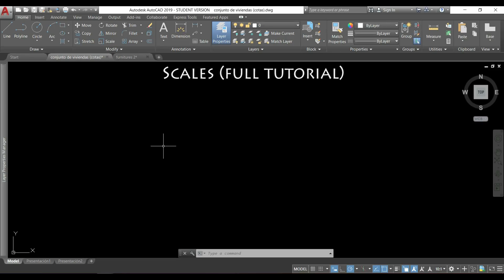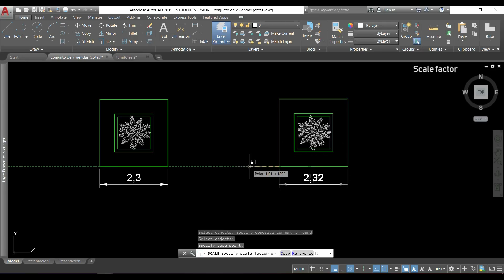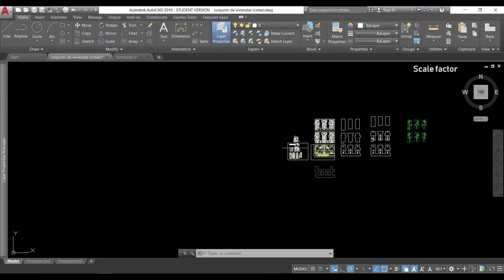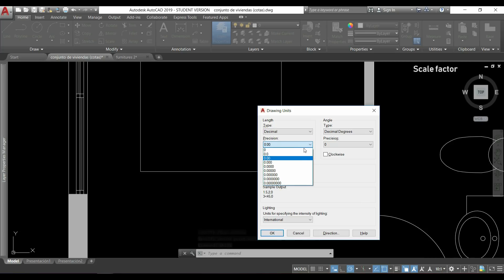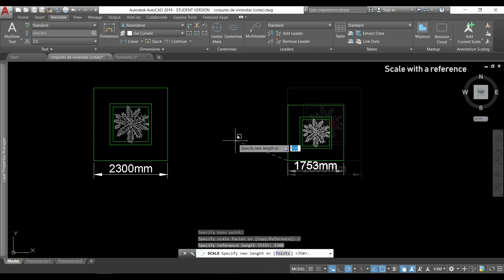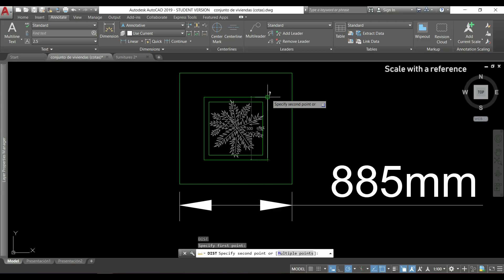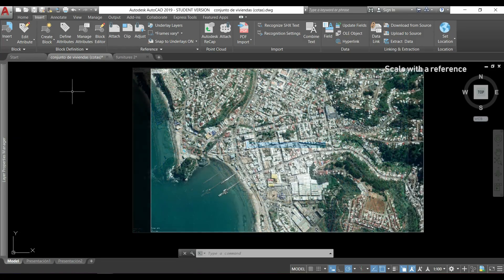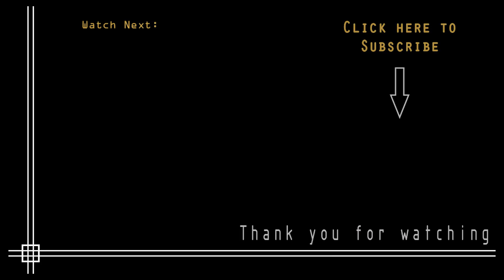Autocad 2019 - Scale objects (full tutorial)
In this video we focus about scaling objects (attached images are also included). Basically we can scale objects with a scale factor or by inserting a reference.
In each method I show an example of a common situation.

Contents:

0:00 Scale factor
     1:11 Example
3:06 Scale with a reference
     4:01 Reference with 2 points
     4:55 Example

f you have any questions or comments please feel free to post :).